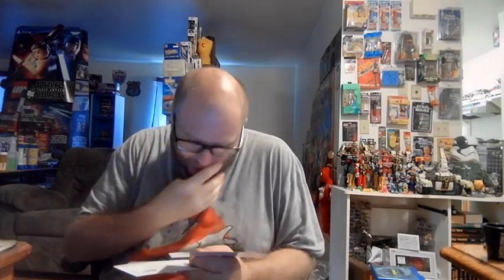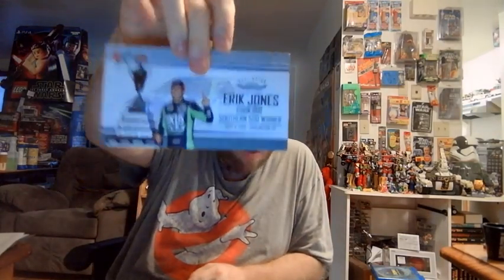Erik Jones Dual Autographed Darlington Race Win Diecast Unboxing & Review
My unboxing and review of the Erik Jones Dual Autographed Darlington Race Win Diecast.